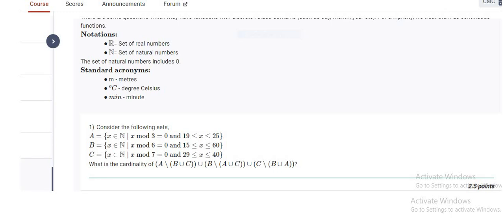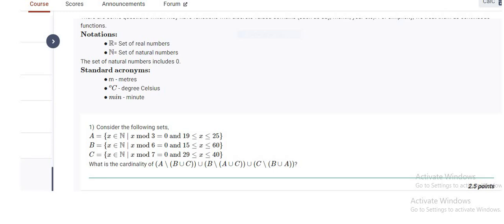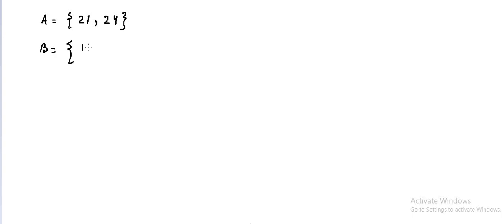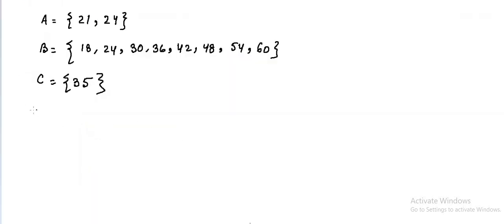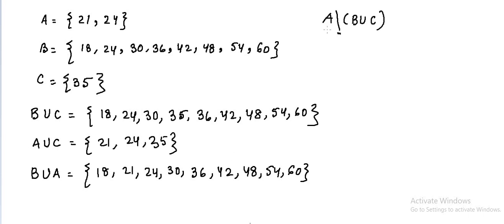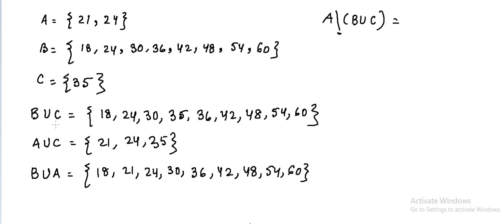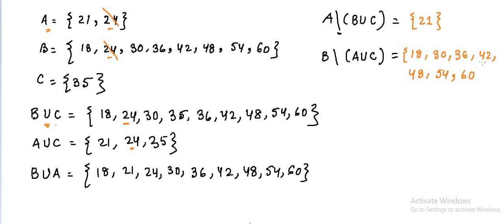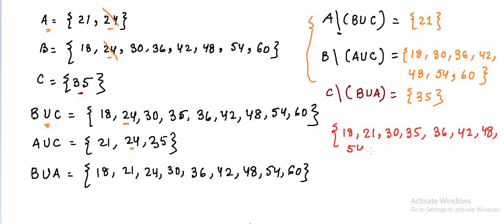IIT Madras Graded Assignment Week 1 Question No 01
This video contains the solution of week 1 Graded Assignment of IIT Madras Online BSc in Data Science Programme.